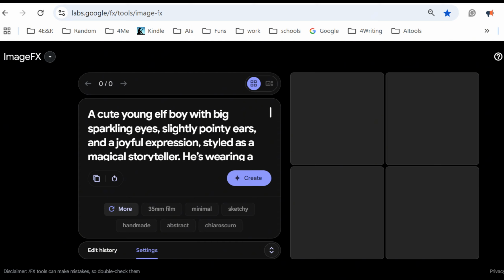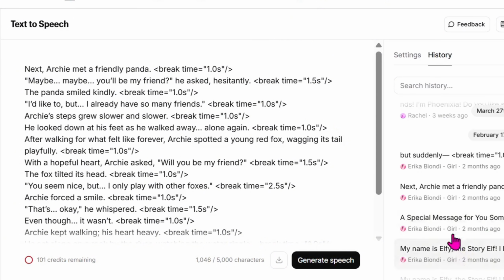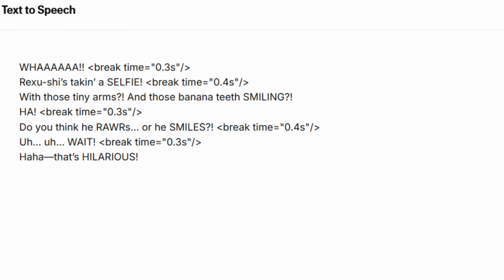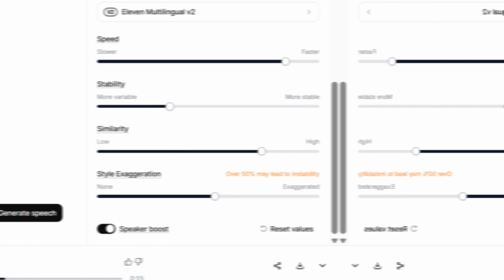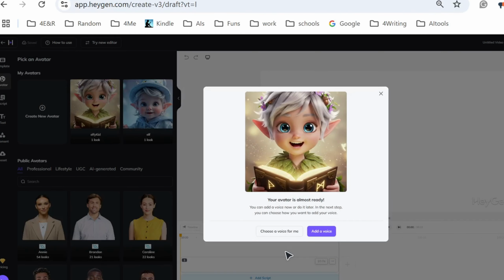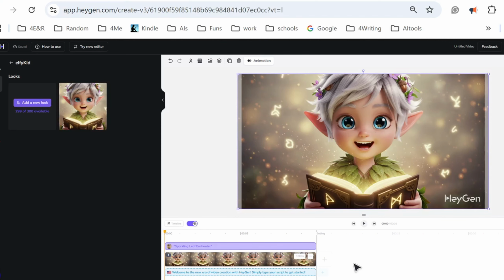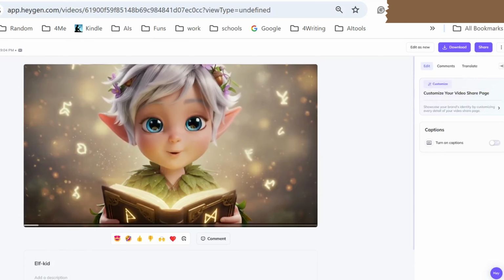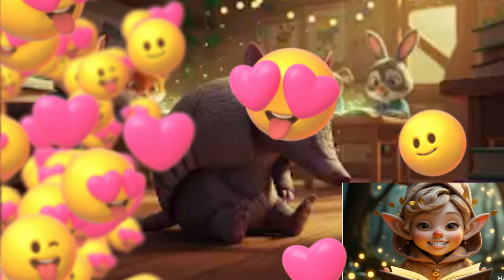FREE! Create a Custom Talking, Laughing, & Fun Avatar | Beginners Tutorial | ElevenLab & Heygen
Want to bring your characters to life — with laughs, jokes, and personality?

In this fun beginner-friendly tutorial, Prof Banana shows you how to create a custom talking and laughing avatar using FREE tools like ChatGPT, GoogleFX, ElevenLabs, and Heygen!

🎯 What you'll learn:
– How to write a character prompt using AI
– How to generate a free character image
– How to create a custom voice with ElevenLabs
– How to add narration cues, pauses, and emotion to your script
– How to animate your avatar to laugh, joke, and come alive!

🌟 Bonus tip: Find out how to extend your free tier in Heygen to create even more avatars!